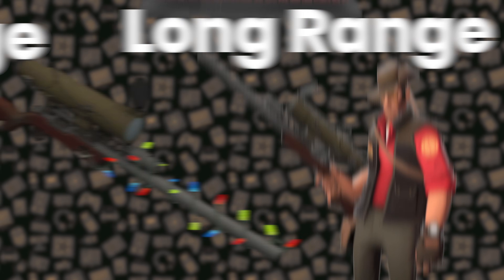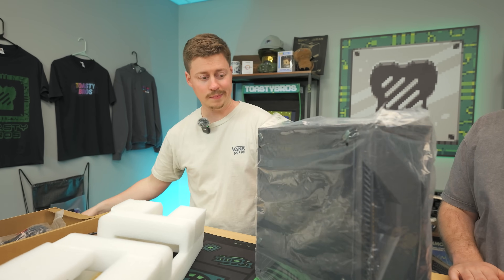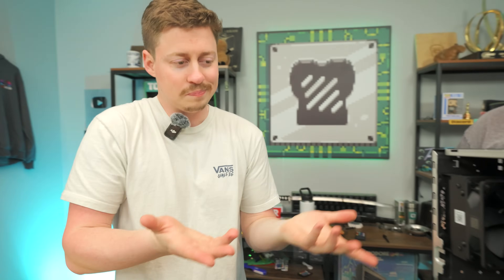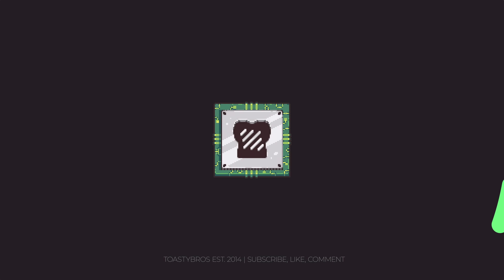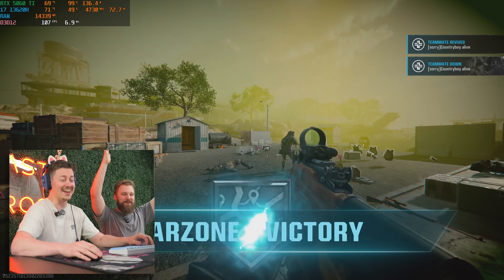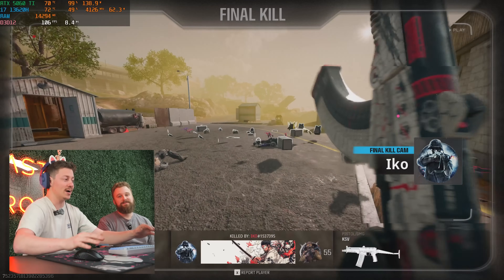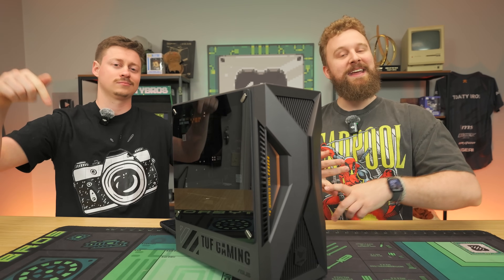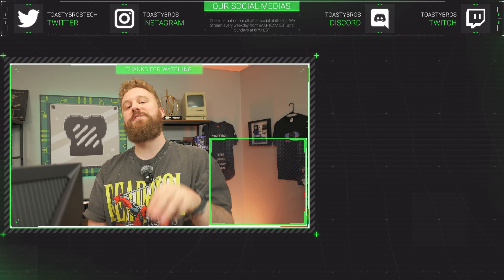WEIRD But Kinda AWESOME Prebuilt Gaming PC - Asus TUF T500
Download the Airalo app Today!
Save $3 off the purchase of your first eSIM with code TOASTY3

ASUS TUF is now making prebuilt computers, But there are some WEIRD things going on…. This Asus TUF T500 has a soldered laptop CPU paired with a desktop graphics card. Today we’re going to test it out fully as well as open it up to see what they were thinking!

If you're looking to buy Windows 10 Pro OEM key or Windows 11 CDKeys, I highly recommend checking out gvgmall for great deals!